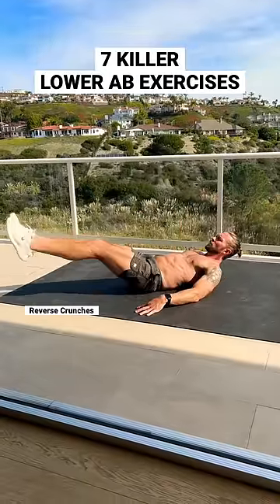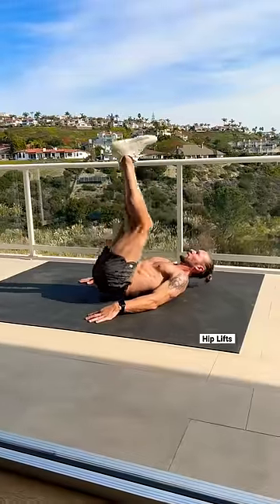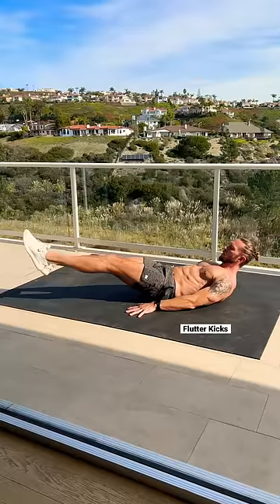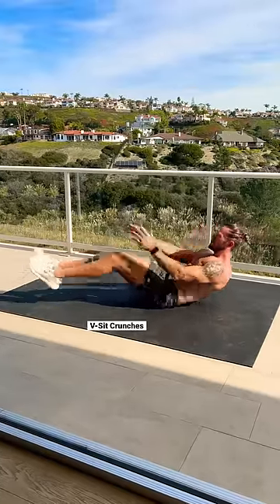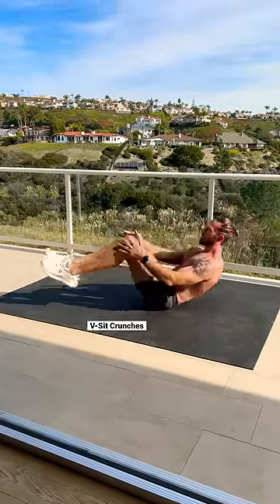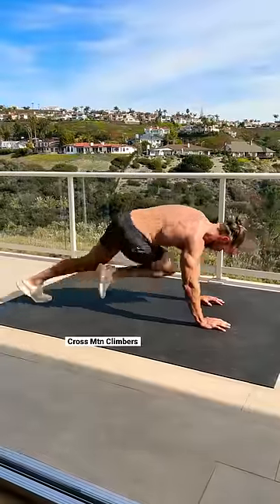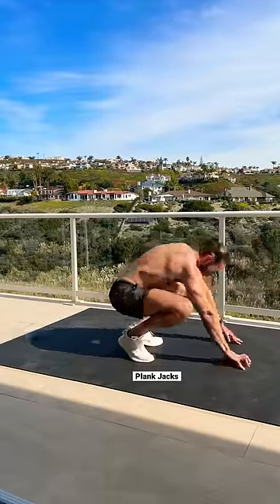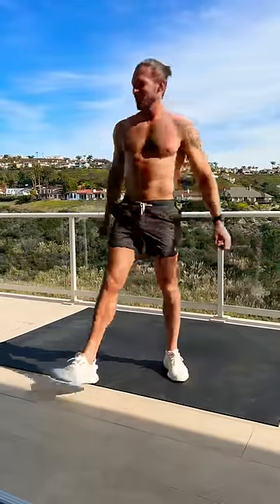7 Killer Lower Ab Exercises [Get Shredded Abs]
Try these 7 killer (and super effective) lower ab exercises to build strong and shredded abs!

After you give these moves a try then follow along with our most popular 5 minute lower abs workout for a killer burn!!

⚡️ Our Amazon Must-Haves

Want ad-free and music-free (timers only) access to all of our workout programs? Elevate your workout experience by becoming a premium member today. Thank you for supporting our channel's mission to provide you with valuable, free content to help you achieve your fitness goals.

Exercises for this killer lower ab workout:

Reverse Crunches
Hip Lifts
Flutter Kicks
V-Sit Crunches
Scissor Kicks
Cross Mountain Climbers
Plank Jacks

Thanks for supporting our YouTube channel. We couldn’t do any of this without you!
TIFF x DAN